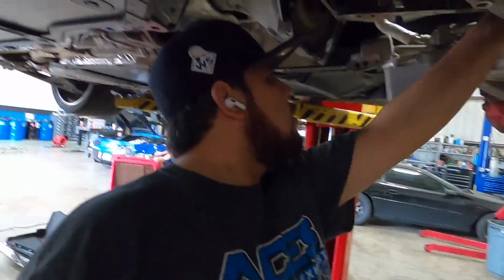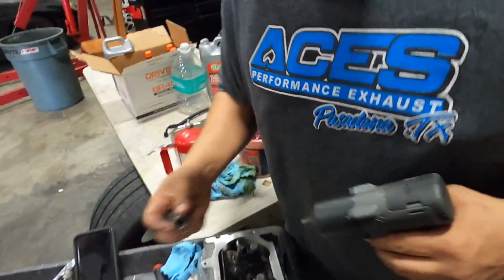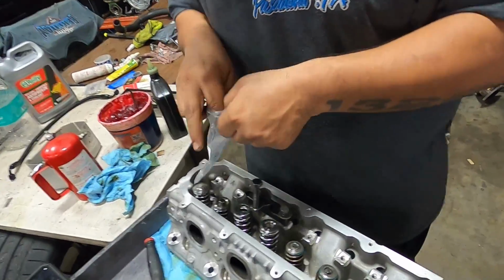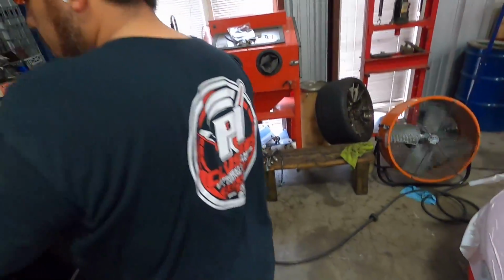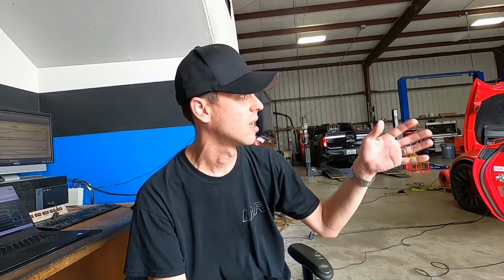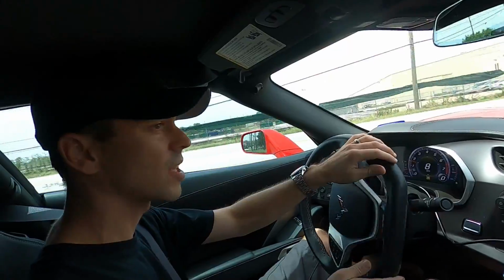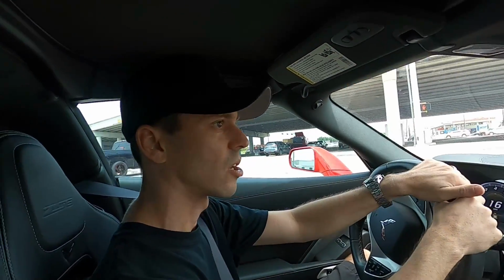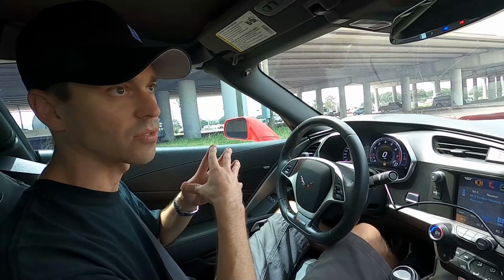What little mods you can do to get 700 whp?!! Watch in detail Cam package install.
In this video, we do one of our most popular packages! We simply install headers, cam, and some other small parts to jump the horsepower on our customers C7 Z06 by almost 100 whp! For any of you looking for a simple package to upgrade your daily/weekend driver while maintaining great drive ability, this is the right package for you!